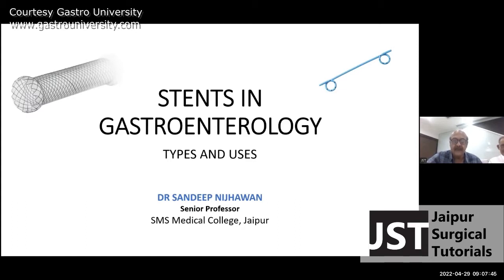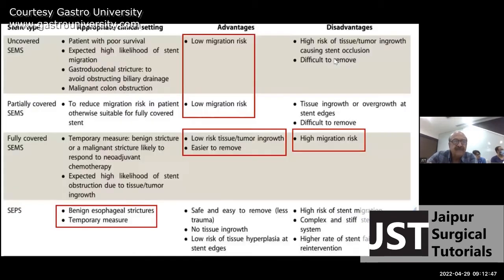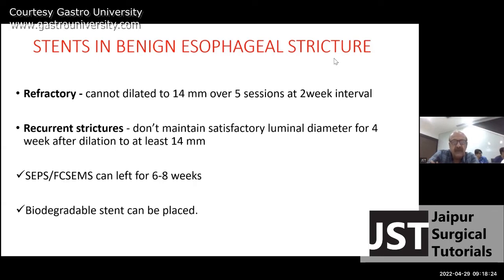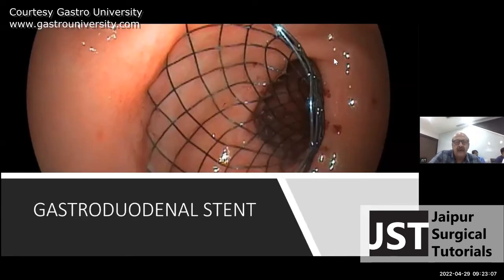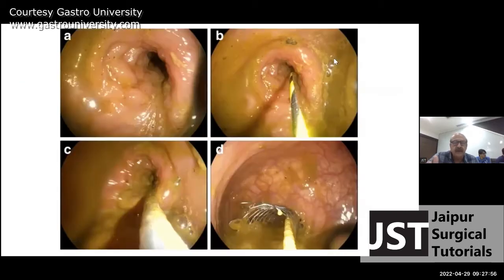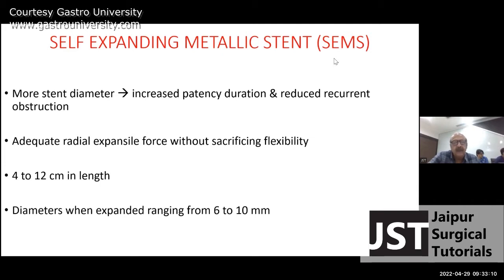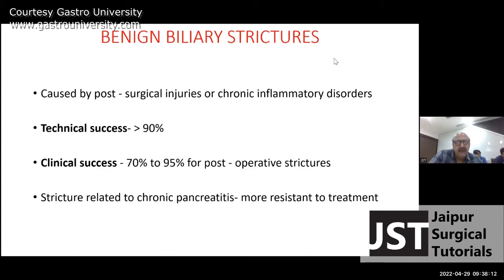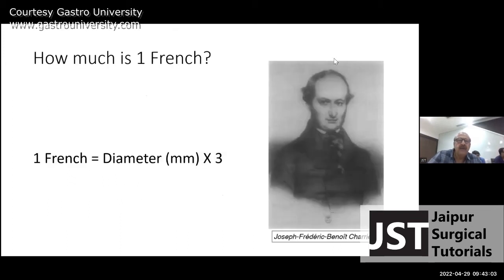Lecture - STENTS by Prof Sandeep Nijhawan, PHOD, SMS Hospital, Jaipur - JST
Jaipur Surgical Tutorial presents

Topic: Lecture - STENTS

Presenter :
Prof Sandeep Nijhawan, PHOD, SMS Hospital, Jaipur

Moderator :
Prof VK Kapoor;  MGMCH , Jaipur

Time: April 29 2022, 09:00 AM India